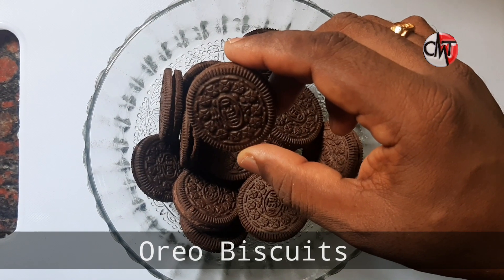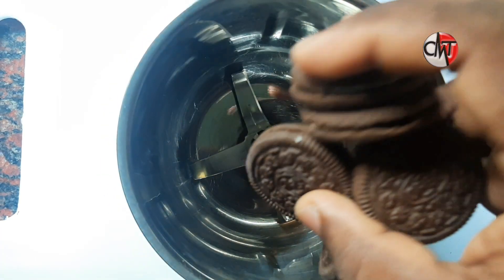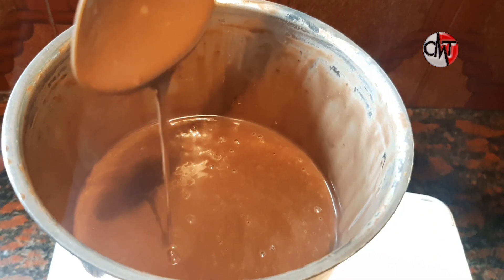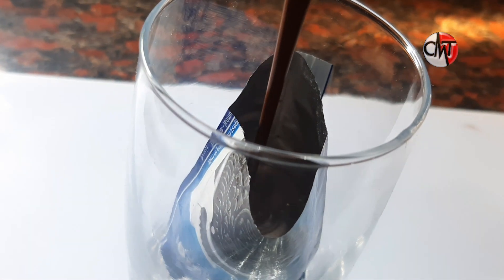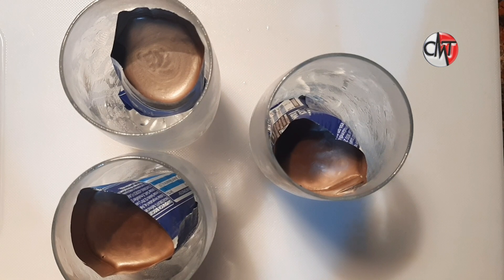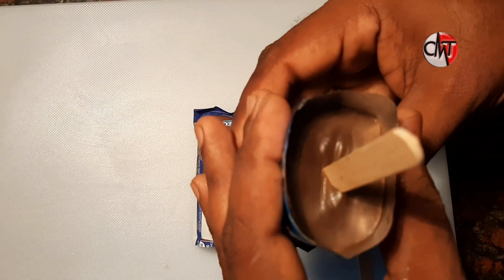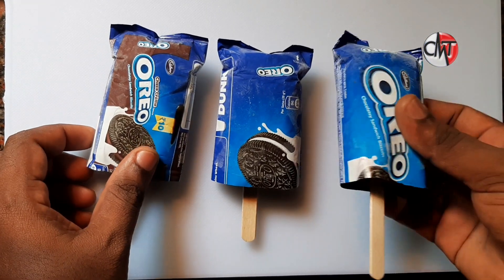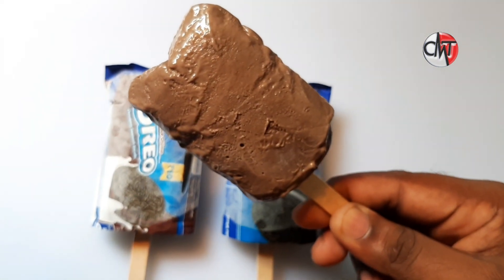How to make tasty Oreo chocobar at home 🤩 || വെറും 2 ചേരുവകൾ കൊണ്ടൊരു കിടിലൻ ഐസ്ക്രീം 😍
This video is about how to make a simple icecream with Oreo Biscuits.